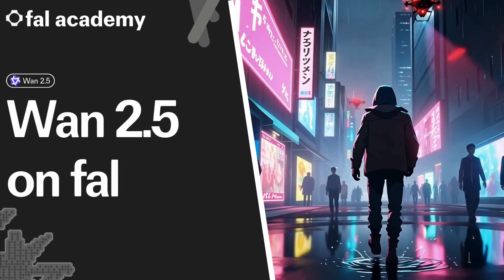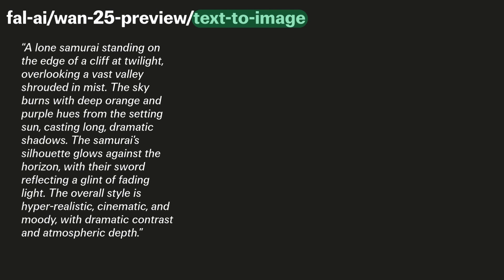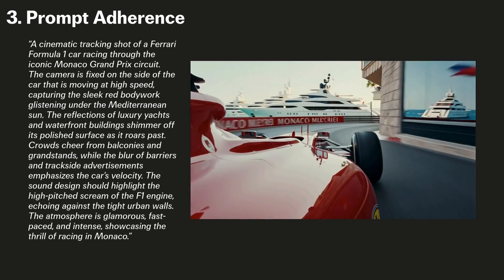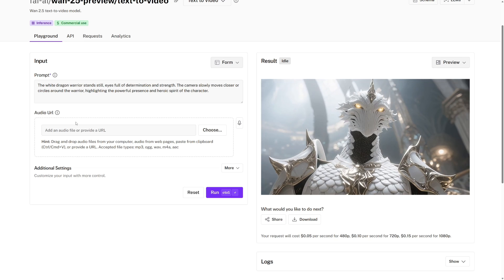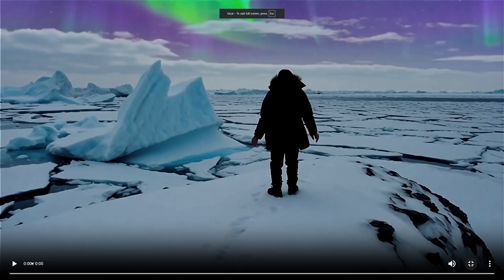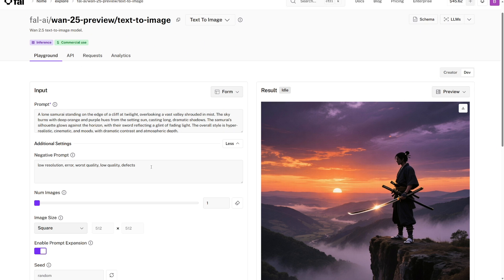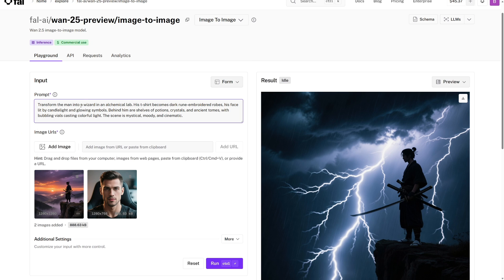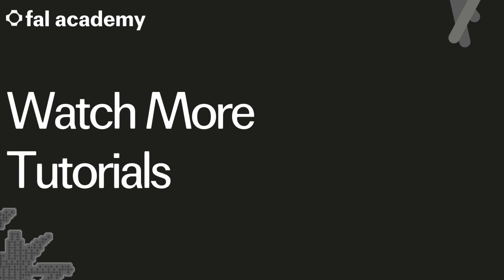Introducing Wan 2.5 - Native Audio Generation! | fal Academy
🚀 Welcome to the second episode of fal Academy!

In this video, we explore Wan 2.5 - its key features, cinematic strengths, and how you can easily run it on fal. For the first time, we have a video model other than Google's Veo3 that features native audio generation!

🔗 Links Mentioned in the Video: See the top comment!

🎥 About Wan 2.5

Wan 2.5 features amazing capabilities in four key areas: text-to-video, image-to-video, text-to-image and image-to-image, all with just one model! Wan 2.5 has delivered important breakthroughs in:

- Realistic Dialogue
- Background and ambient sounds
- Prompt adherence
- Style Adaptation (anime, cartoon, 3D-render)